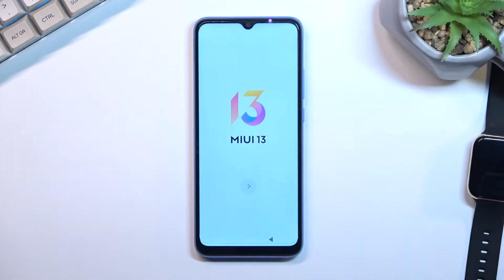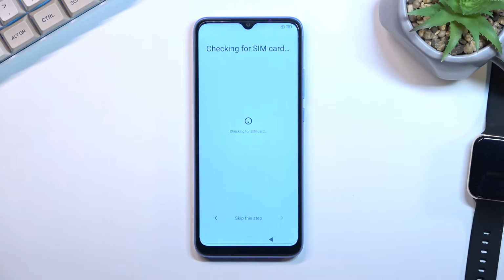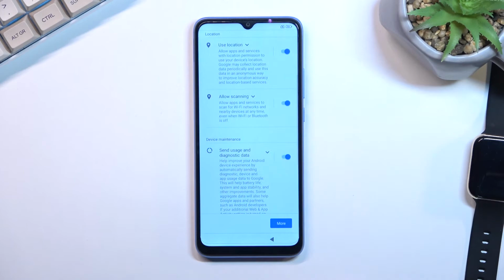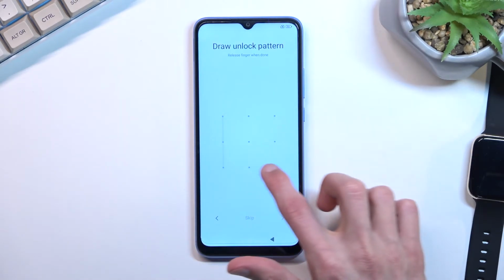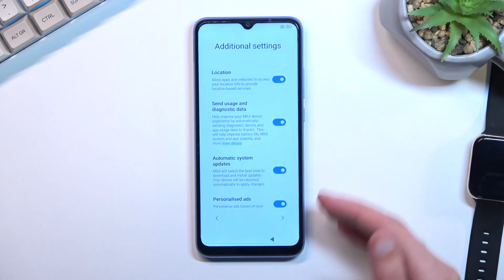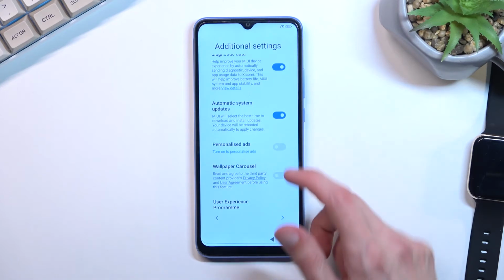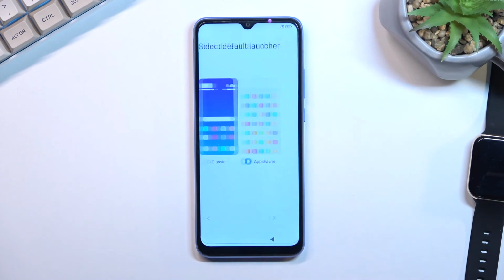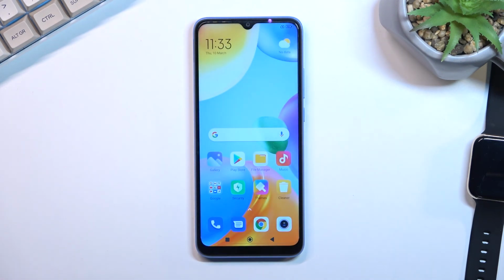First Things To Do XIAOMI Redmi 10C | Initialization Setup Process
Set Up XIAOMI Redmi 10C:
Today we will be sharing some tips about the initialization process in your XIAOMI Redmi 10C. Check the instructions to easily accomplish the first setup process and activate your brand-new device. Learn how to add a Google Account and connect networks. Follow the presented steps, and you will be able to easily configure your XIAOMI Redmi 10C.

How to configure XIAOMI Redmi 10C? How to activate XIAOMI Redmi 10C? How to set up XIAOMI Redmi 10C? How to accomplish the initialization process XIAOMI Redmi 10C? How to initialize XIAOMI Redmi 10C?